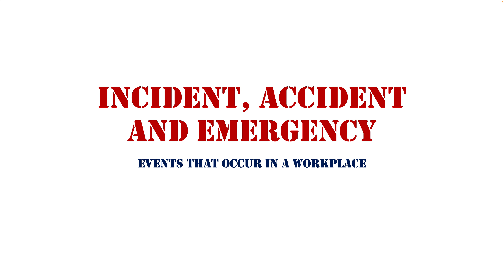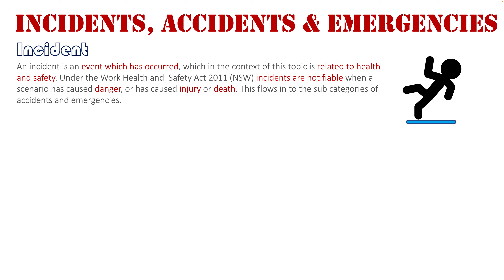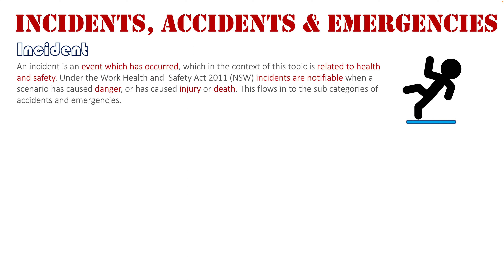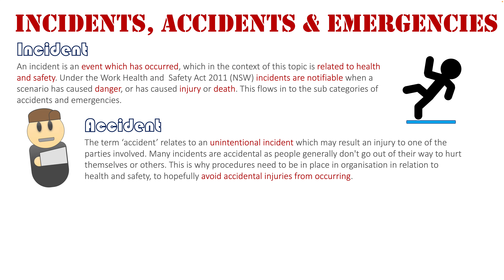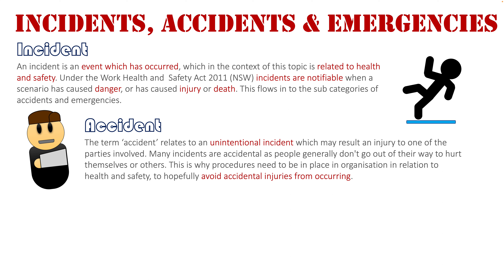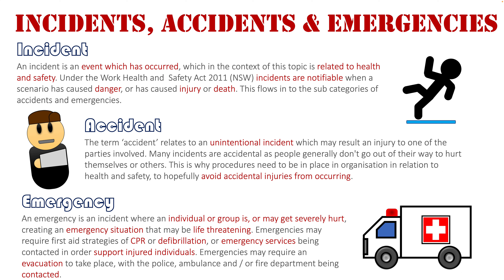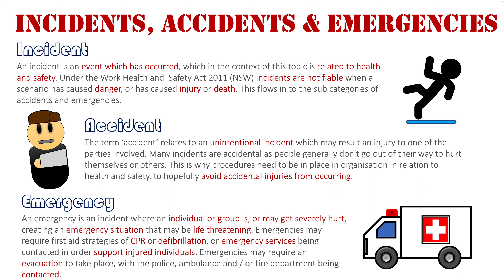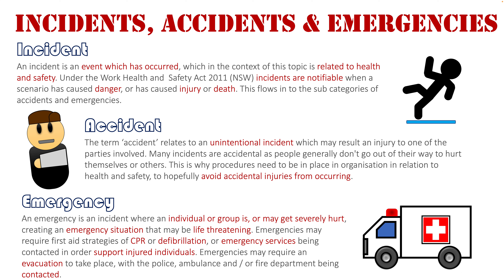Incidents, Accidents & Emergencies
An incident is an event which has occurred, which in the context of this topic is related to health and safety. Under the Work Health and  Safety Act 2011 (NSW) incidents are notifiable when a scenario has caused danger, or has caused injury or death. This flows in to the sub categories of accidents and emergencies.

The term ‘accident’ relates to an unintentional incident which may result an injury to one of the parties involved. Many incidents are accidental as people generally don't go out of their way to hurt themselves or others. This is why procedures need to be in place in organisation in relation to health and safety, to hopefully avoid accidental injuries from occurring.

An emergency is an incident where an individual or group is, or may get severely hurt, creating an emergency situation that may be life threatening. Emergencies may require first aid strategies of CPR or defibrillation, or emergency services being contacted in order support injured individuals. Emergencies may require an evacuation to take place, with the police, ambulance and / or fire department being contacted.